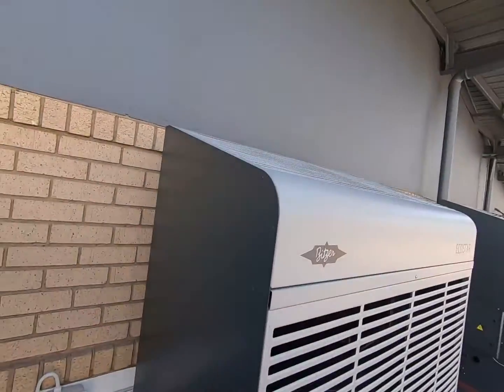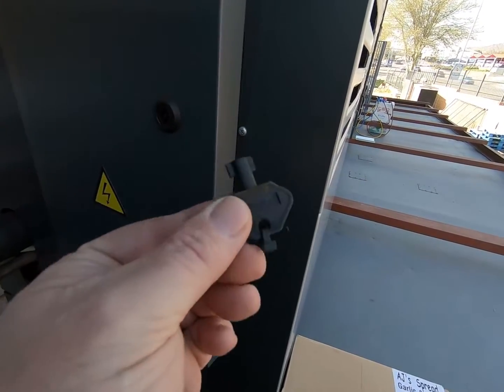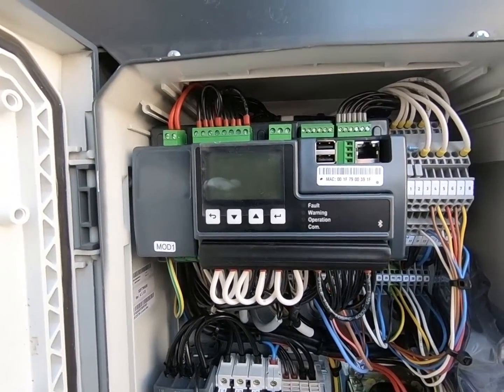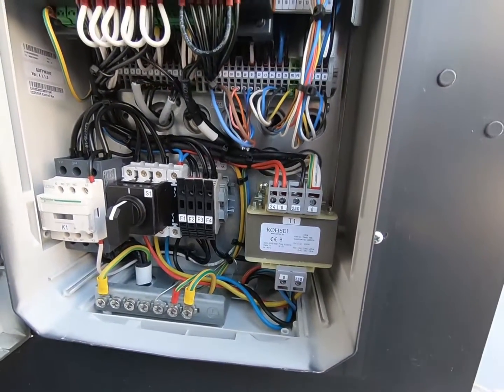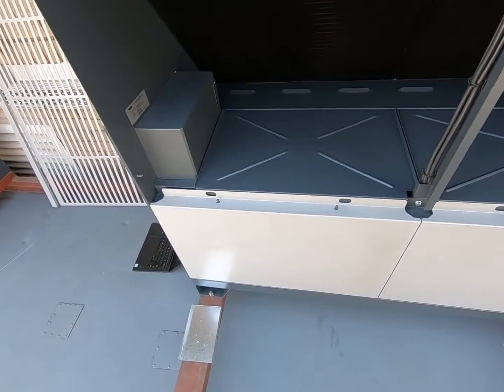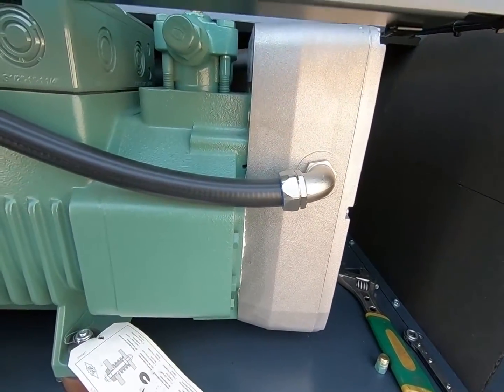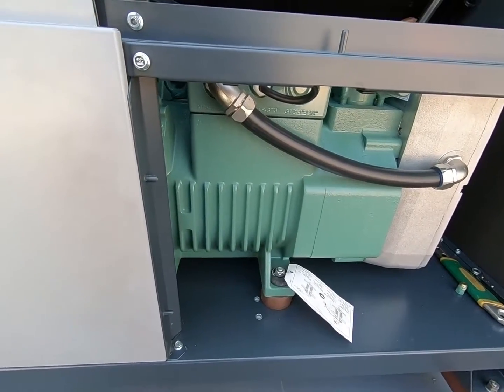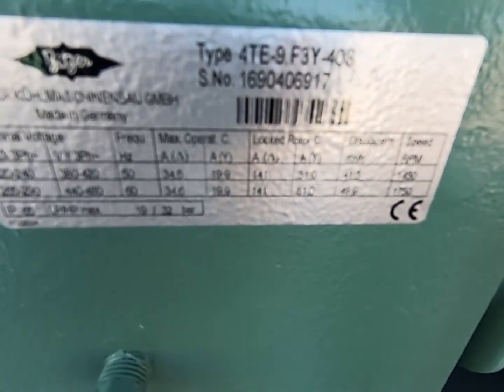Eurocool - BITZER ECOSTAR Installed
The BITZER ECOSTAR condensing units offer intelligent technology for efficient capacity.

High efficiency
* Speed-controlled ECOLINE VARISPEED compressor for maximum   efficiency in full and part-load operation
* Speed-controlled EC fans with full bell mouth for low power consumption
* System-optimised mini-channel condenser for high heat transfer rates and small refrigerant charge

BITZER ECOSTAR connecting to your ECOSTAR using a USB cable and BITZER software: